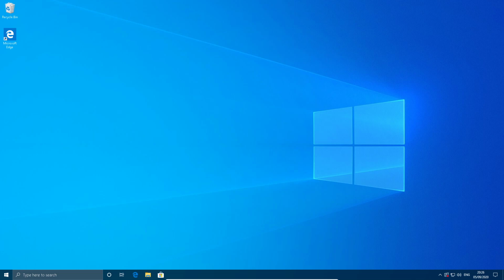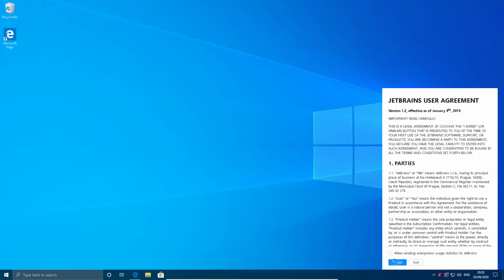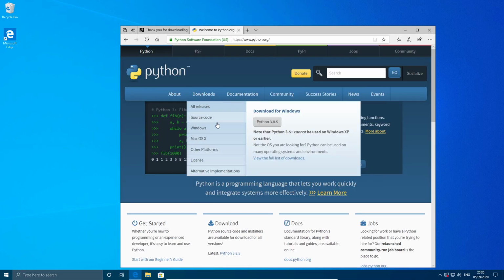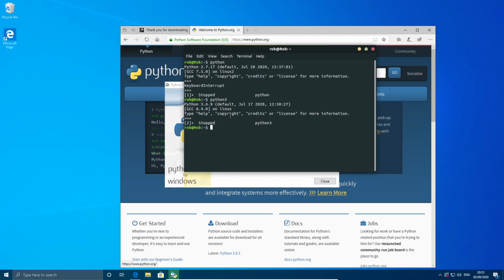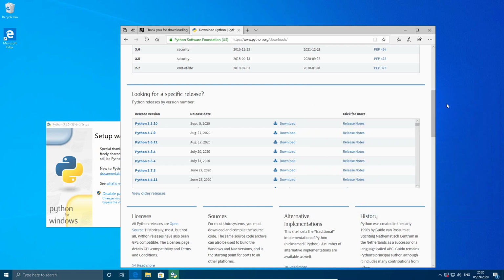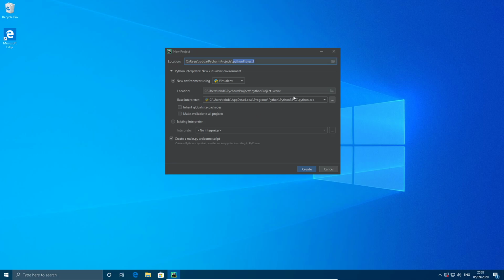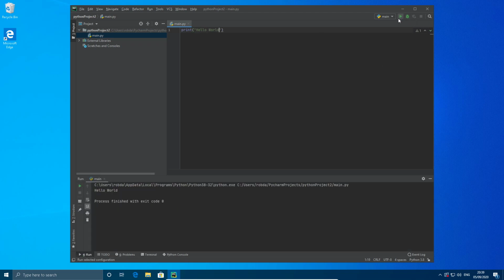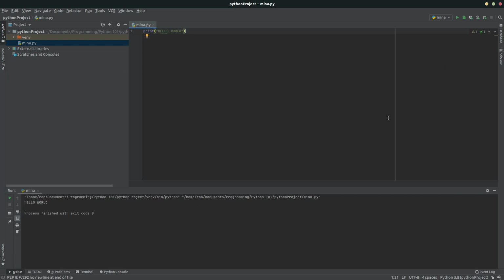Python-101: Installing PyCharm for Windows 10 and Ubuntu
In this video, we look at installing the PyCharm IDE and as it is a cross-platform IDE, i install it on a Windows and Linux machine.

I also explain how to handle multiple versions of Python, 2.7, 3.8 and 3.8 in this case.